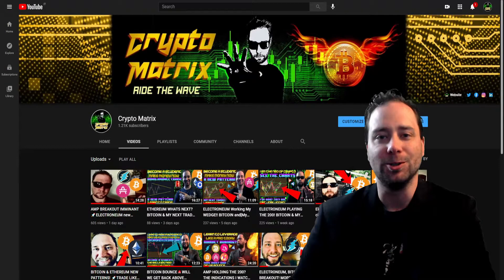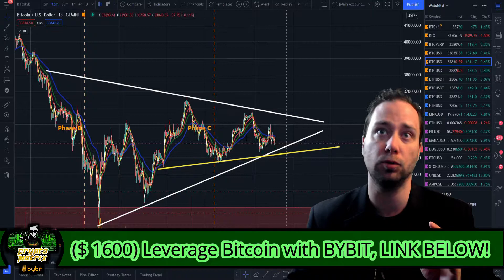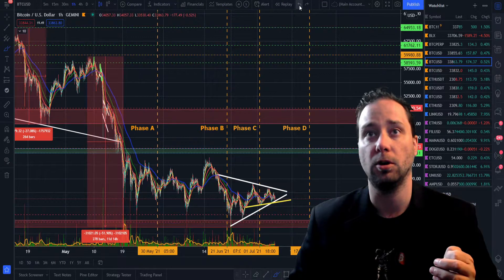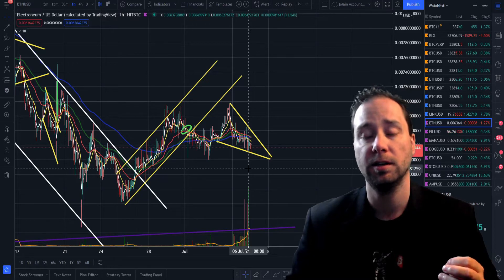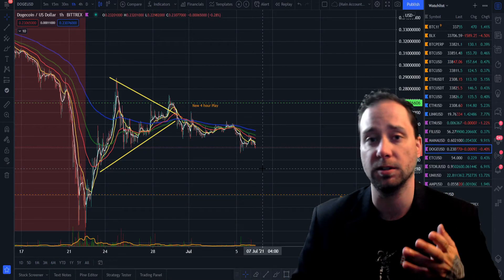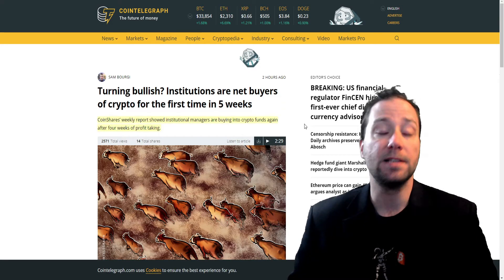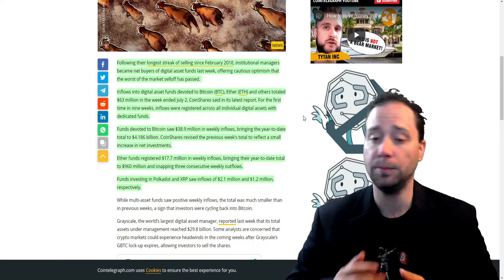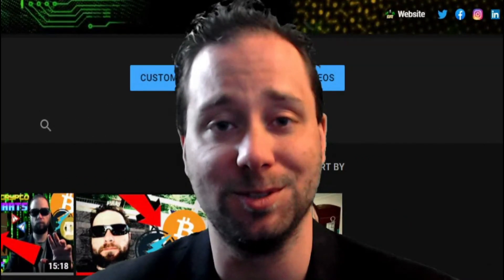ELECTRONEUM NEW PATTERN🚨DOGE IN TROUBLE? BITCOIN CALM B4 THE STORM⚡WYKOFF ON TRACK?[My next trade!!]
Man such an amazing time in crypto guys! With so many students on fire I could not be prouder then I am today! Epic times! Even me I am reaching another financial goal! We live in biblical times! Guys if your not making what you feel you should head over to the website and join the student program!

🎇I teach how to trade and navigate the trading field in leverage trades. If interested in becoming a student go over to the website and get signed up strait away! See the information below!

Register an account using my link! Take's only 30 seconds! (Not for USA based Clients)

💲Bonus Giveaway: Users who sign up with my Partner link that execute 1 trade are in it to win $200 USDT at the end of June!

💲Giveaway: $250 to one lucky student who purchases 5 hours of time! First 100 students that sign up on the website are eligible!

💲Referral Program: 1 paid 5 hour referral gets your 1 free hour with Crypto Matrix! 2-4 referrals gets you $100! Your 5th referral gets you $250!

🎇You can expect to learn the following from completing my course!
🧩1. How to mark up your charts. Supports, Resistances.
🧩2. See current trends.
🧩3. Notify Patterns on the fly.
🧩4. Supports, Resistances.
🧩5. How to read and understand the candles.
🧩6. Many Indicators.
🧩7. Navigate various exchanges.
🧩8. Patterns within patterns.
🧩9. Indications into patterns.
🧩10. Advanced patterns.
🧩11. Cycles.
🧩12. Logarithmic curve zones.
🧩13. How and when to take profits.
🧩14. Calculation of win ratio.
🧩15. How to do leverage trades.
🧩16. Fibonacci Retracements.
🧩17. Bullish/Bearish Divergence.
🧩18. Financial Freedom.

🎇Payment Options: (Be sure to inbox us with your transaction ID!)
💊BTC- 174JDDCM4pNfDSTcWcZZYkiU2GCGVn1trZ
💊ETH- 0x722e2066aF9134B9A0a147eafFCf544EE5e42b90
💊LTC- LY1KoAjqRj3TJeoa6ZRxWNwxG5idDWw48N
💊BNB- bnb1dmjgpyrty2rehms4hgsxt8nyqa2r0lnpf7eyd4
💊XLM- GDI3HI57AVCAMDC366CDCHM76MWVXWGUF5HL25UQM2IHXA42JW7EN5CY
💊LINK- 0x722e2066aF9134B9A0a147eafFCf544EE5e42b90
💊XRP- rhmw8NZTi1GFeEA4eVTQfi22DCXrcQHeFs
💊DOGE- DBcpevvkYPdNgrpKCzvrsV8XZk2eCW1Ubj

🎇PLATFORMS I USE: (Use my links and save up to $7000 in Bonus's!)
🎇Please use all LINKs when getting started!

⭕Email Responder: Mitch w/Crypto Matrix
⭕Email Subject Example: (Red Pill, James) $7500 in ETH for 25 hours.)
⭕Payment Confirmation: Screenshot of payment and transaction ID. YouTube name. Or send confirmation on the website in the payment confirmation tab. If you pay on the website you get your personal ZION key with purchase! After your first booking we can book you throughout your set!
⭕Requirements: Webcam, Microphone, Internet, Notebook. Homework Completion.
⭕Fee's: Please send over the allotted amount to account for fees. For instance, if sending payment for 5 hours. Send $1520 so we receive $1500. Account for fees and fluctuation and time to receive! If sending for full 25 hours, send $7600.

🎇Once payment is received you will receive a onboarding email with further instructions!

❗With the massive influx of students. I do ask you all to be patient! We will respond as quickly as Possible! (Please allow 48 hours for response.) Congratulations on taking the first steps towards your financial freedom! You are about to make the hardest step! Reaching out! See you in ZION!